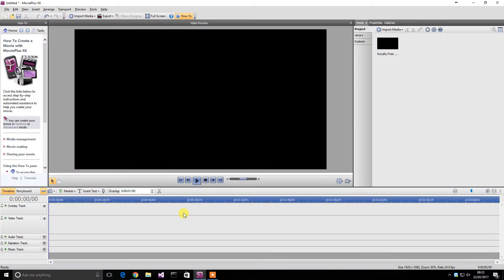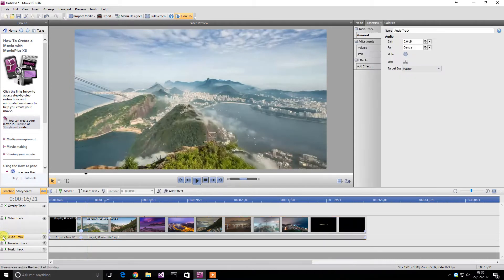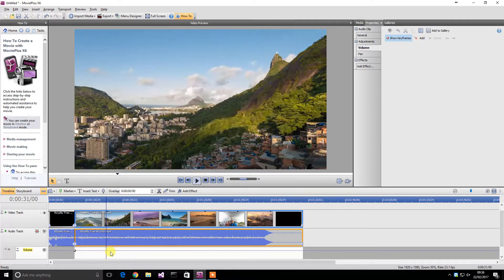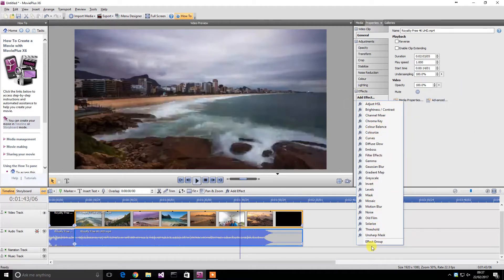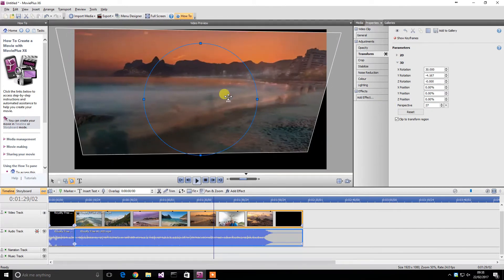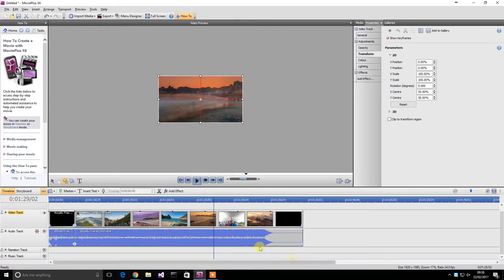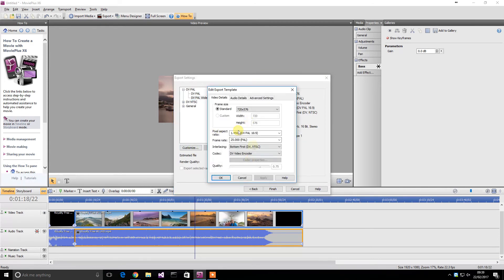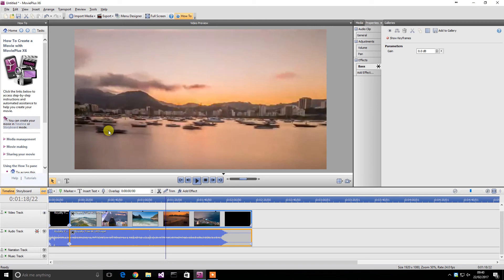Serif MoviePlus X6 Video Editing Software 2017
Hi there, I hope you enjoyed this video!
If you've found some of my videos helpful, you can send a donation to show your thanks!